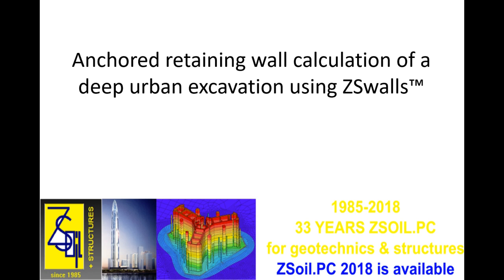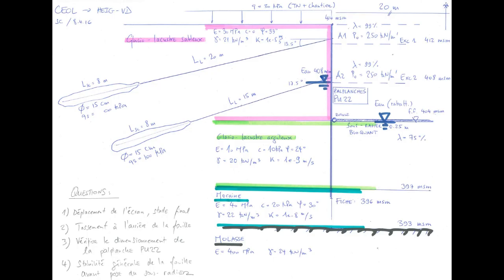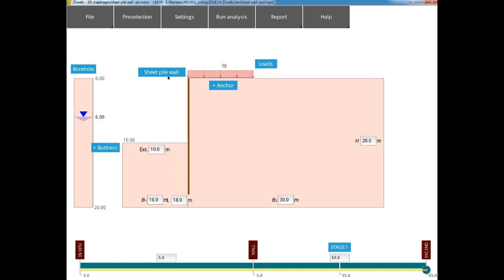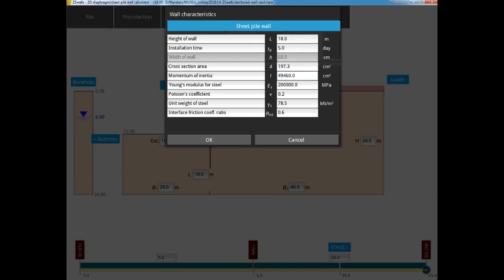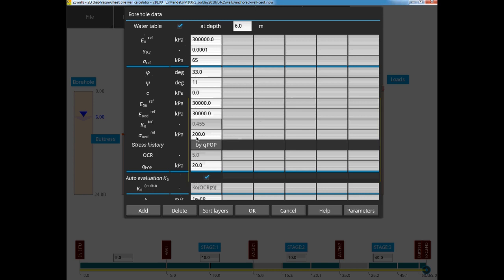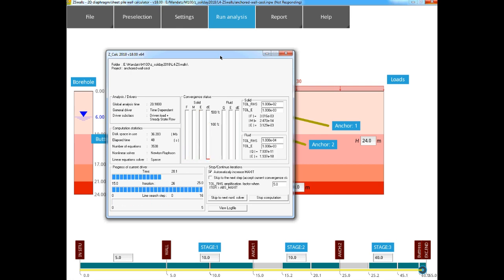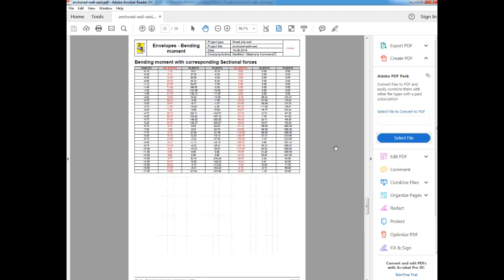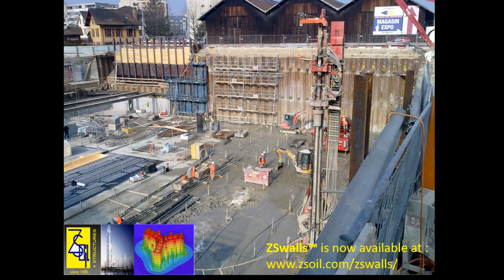Anchored retaining wall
This tutorial will show you that today it cannot be simpler to accurately model an anchored retaining wall for a deep urban excavation using a non-linear finite element software: ZSwalls powered by ZSOIL.
It is addressed to civil and geotechnical engineers and students.
Tutorial created by S. Kivell, civil engineering MSc.